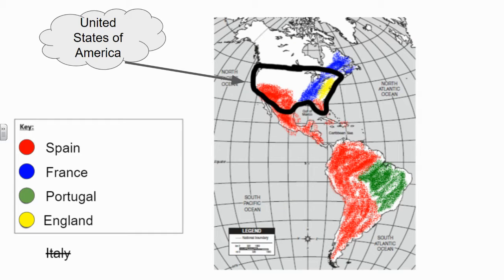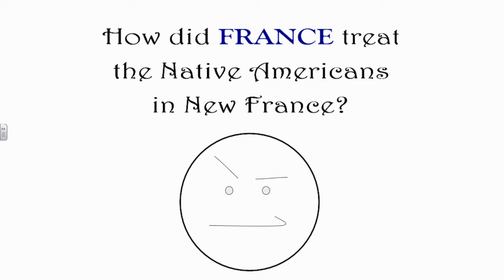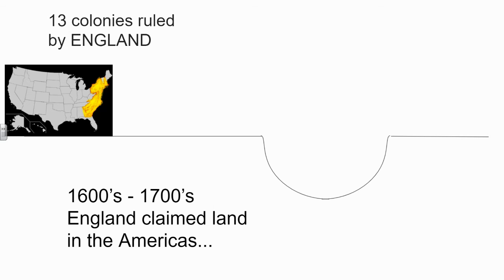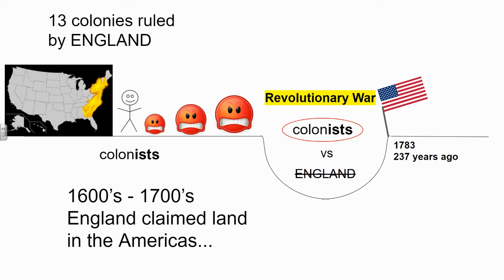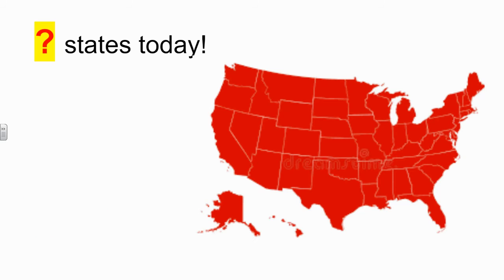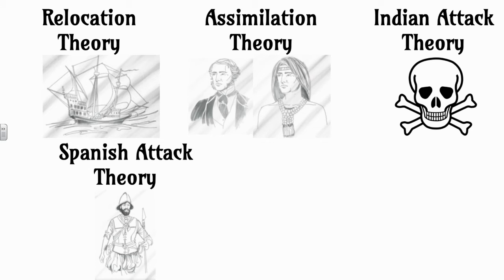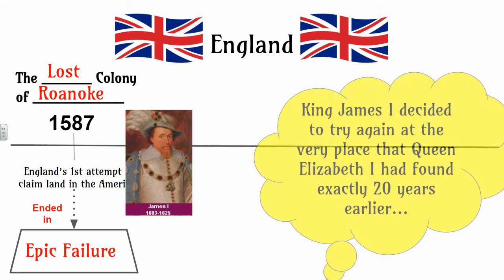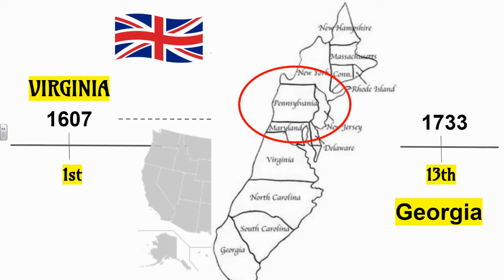Review Part 2